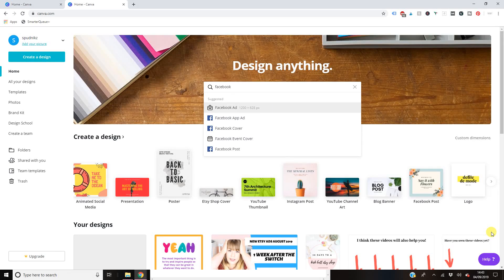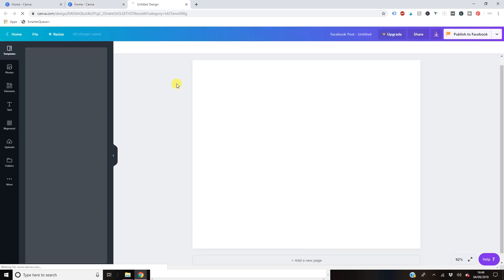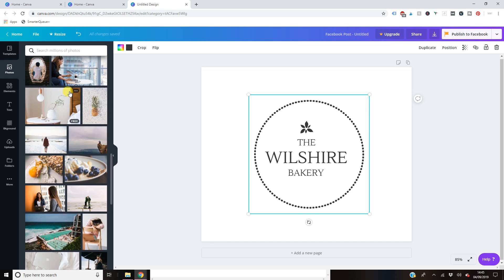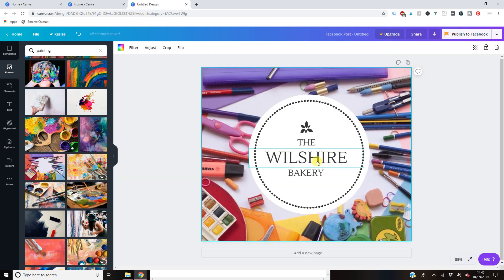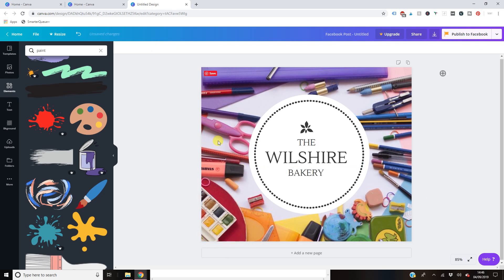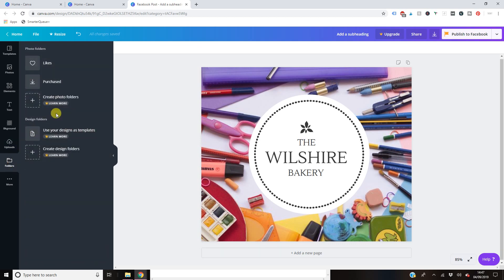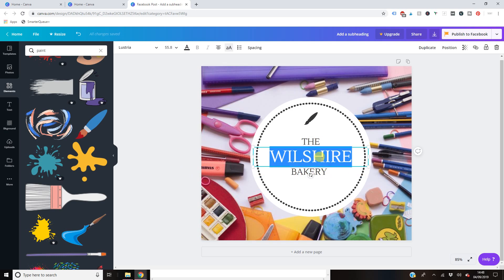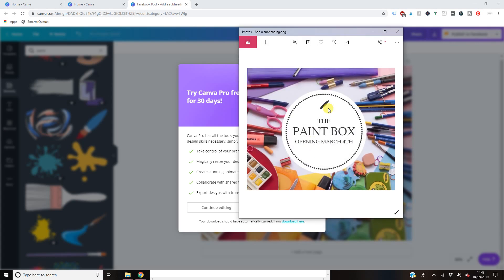HOW TO MAKE SOCIAL MEDIA GRAPHICS - SOCIAL MEDIA FOR ETSY SHOPS //Handmade Bosses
▼ DESCRIPTION ▼
Hi everyone

today I will be showing you how to make social media graphics for your etsy shop for free without photoshop!

🤗 Depending on where you're at right now, I have a few options right now that can help you: 1️⃣✨Just starting out? Here's my best resources 2️⃣✨Want to be visible and get more traffic? Here's my recommendations 3️⃣✨Ready to grow your business? Here's your to-do list

✨My book “how to be a handmade boss” is like a super intensive course on getting your first sales (plus, it’s a book/workbook hybrid!)

✨Shop not doing so great? Getting views but no sales? No views at all? Overwhelmed with it all?

✨My highly rated free masterclass on how to increase your Etsy conversion rate, is the KEY thing most Etsy sellers miss when trying to make more money.

✨Listen to my chart-topping podcast for an unfiltered and honest view as to what it takes to grow a handmade business

✨I’m live most Mondays in this group with our Monday Momentum lives. These include coffee chats & mini workshops to help you make more money from your handmade business!